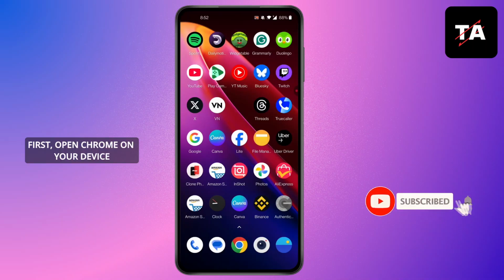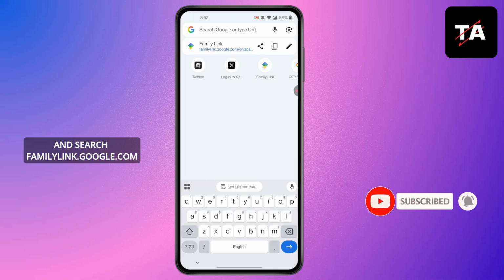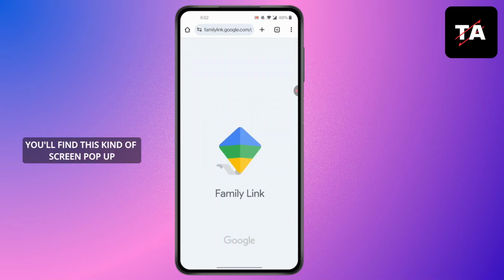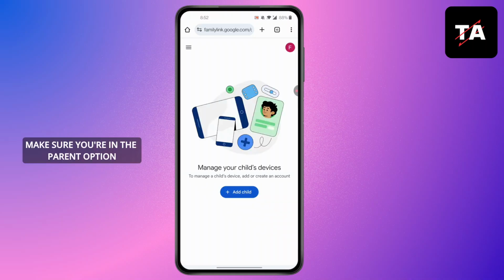How To Turn Off Google Safe Search On Android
Welcome to our step-by-step guide on "How To Turn Off Google Safe Search On Android"! If you're trying to access all search results without restrictions or want to manage Safe Search settings on your Android device, this video is perfect for you. We'll show you how to turn off Google Safe Search on Android, adjust your search settings, and get unrestricted search results on your phone or tablet. From accessing Google settings to toggling Safe Search options, these tips will help you browse freely and find exactly what you’re looking for.

How to change Safe Search settings on Android

Tips to manage Google search settings

How to access unrestricted search results on your phone

How to disable Safe Search for a better browsing experience